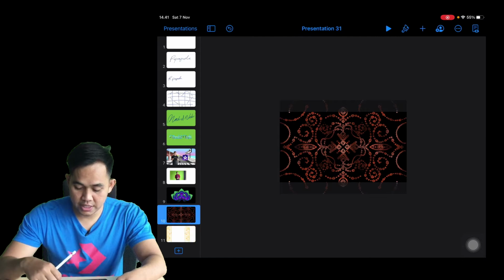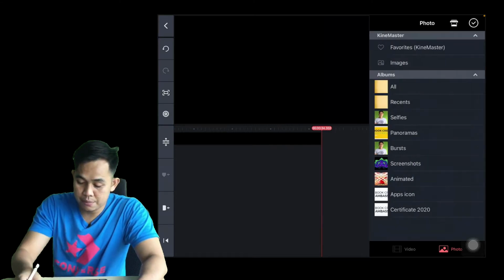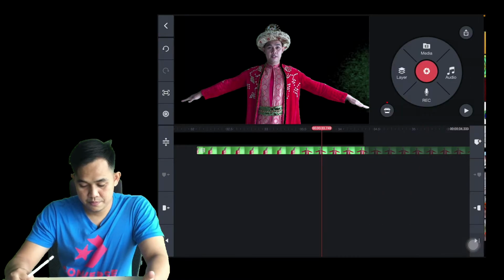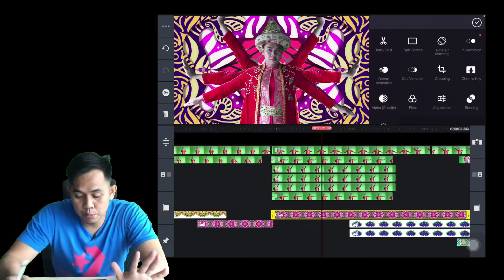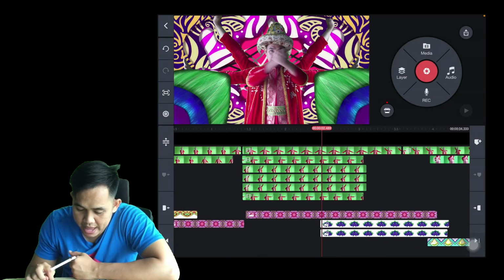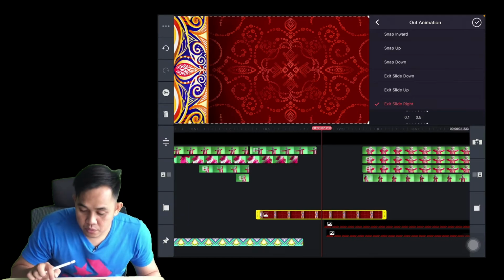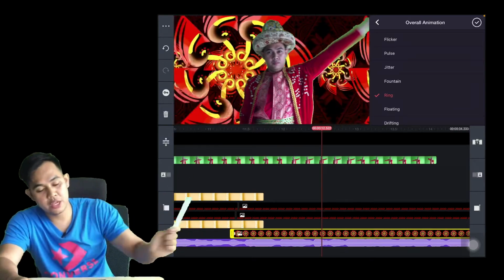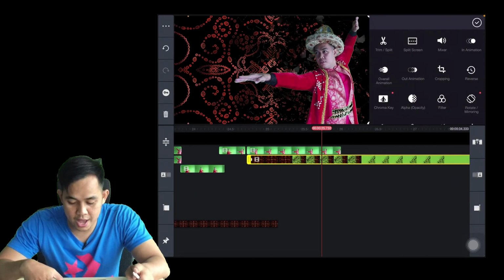Virtual dance editing tutorial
hy saya Rahmat Prayuda
saya Guru Sekolah Dasar Di Palembang dan saya Apple Distinguished Educator Class 2019

di channel ini saya berbagi pengetahuan tentang memanfaatkan teknologi iPad dalam  dunia pendidikan dan kehidupan sehari hari, sehingga kalian bisa memaksimalkan device kalian.

lets grow your personality using this platform